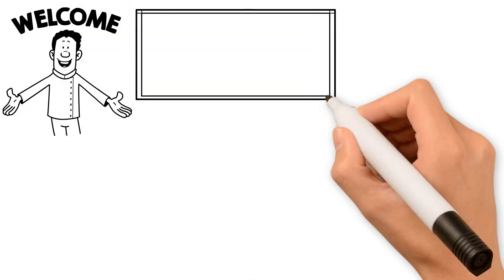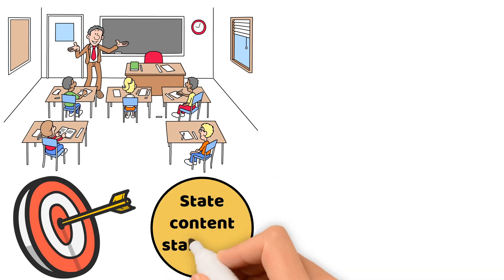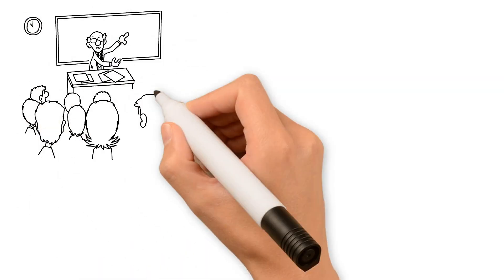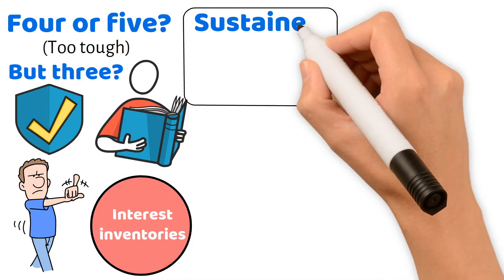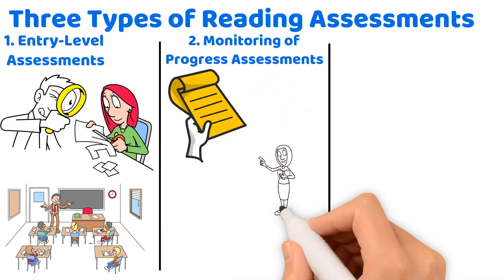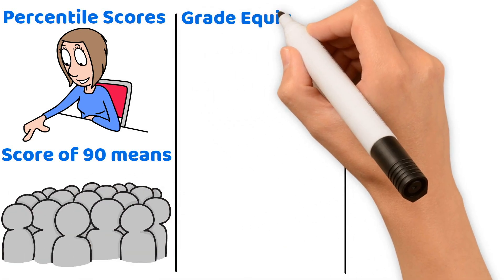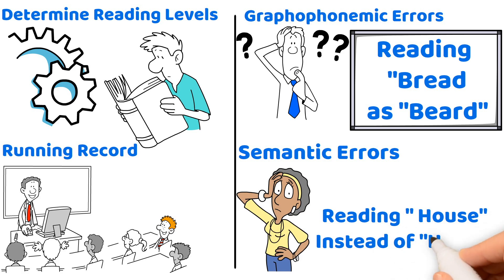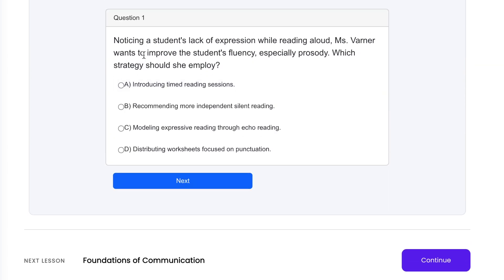TExES Science of Teaching Reading (293) Test Prep Study Guide, Domain 1 Reading Pedagogy